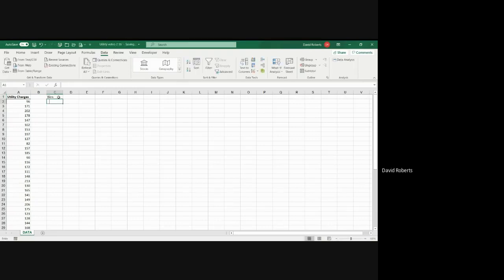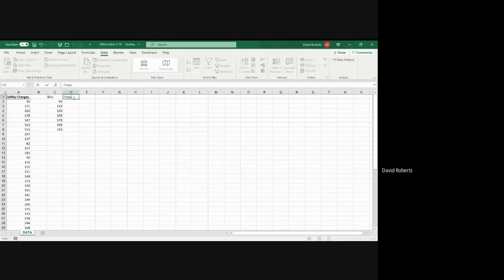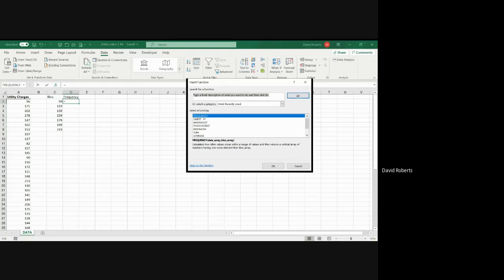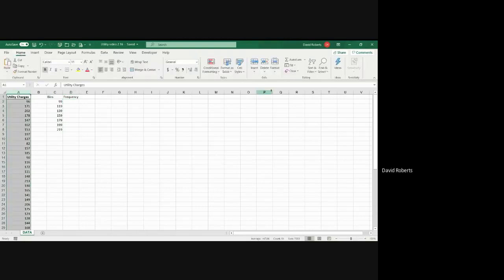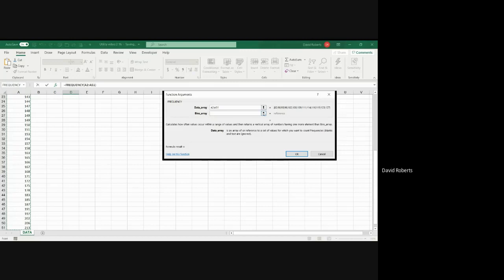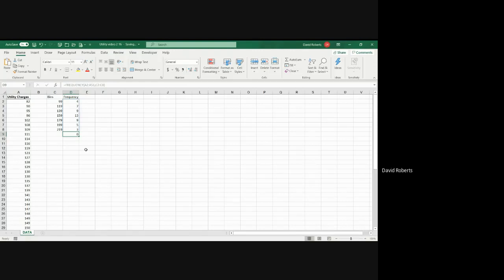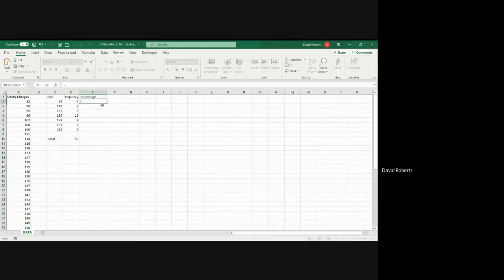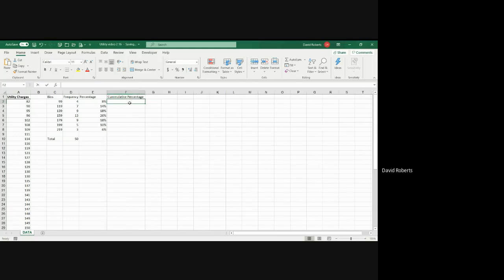Problem 2 16 Excel Formulas